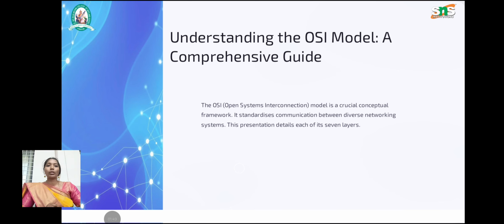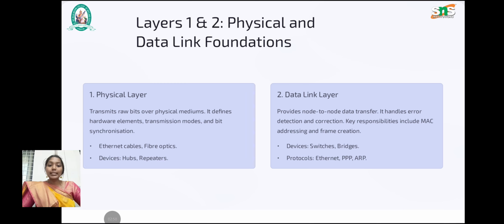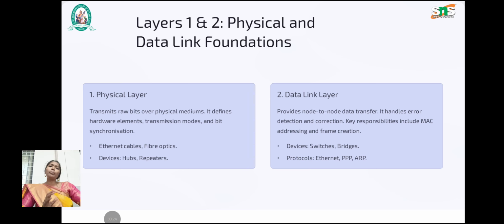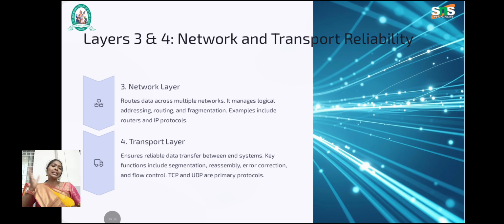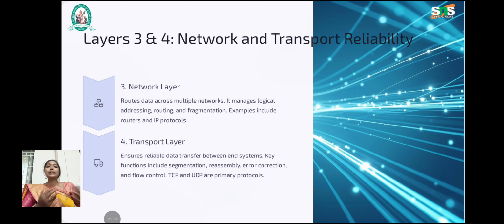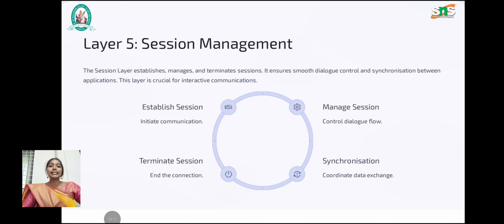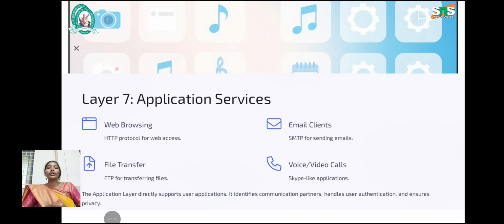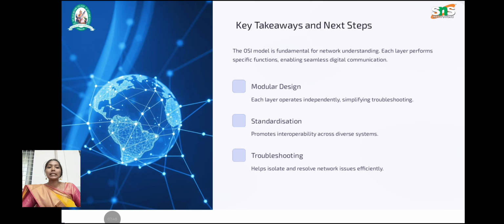Open Systems Interconnection model | Computer Networks | SNS Institutions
The OSI (Open Systems Interconnection) Model is a set of rules that explains how different computer systems communicate over a network. OSI Model was developed by the International Organization for Standardization (ISO). The OSI Model consists of 7 layers and each layer has specific functions and responsibilities. This layered approach makes it easier for different devices and technologies to work together. OSI Model provides a clear structure for data transmission and managing network issues. The OSI Model is widely used as a reference to understand how network systems function.

Application-layer.webpApplication-layer.webp
Layers of the OSI Model
There are 7 layers in the OSI Model and each layer has its specific role in handling data. All the layers are mentioned below:

Physical Layer
Data Link Layer
Network Layer
Transport Layer
Session Layer
Presentation Layer
Application Layer
Layer 1: Physical Layer
The lowest layer of the OSI reference model is the Physical Layer. It is responsible for the actual physical connection between the devices. The physical layer contains information in the form of bits. Physical Layer is responsible for transmitting individual bits from one node to the next. When receiving data, this layer will get the signal received and convert it into 0s and 1s and send them to the Data Link layer, which will put the frame back together. Common physical layer devices are Hub, Repeater, Modem, and Cables.